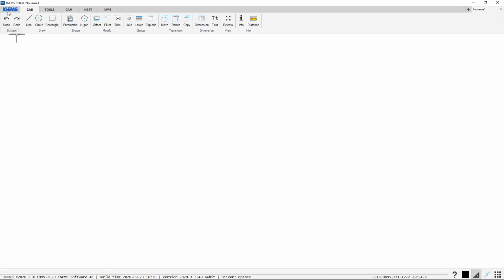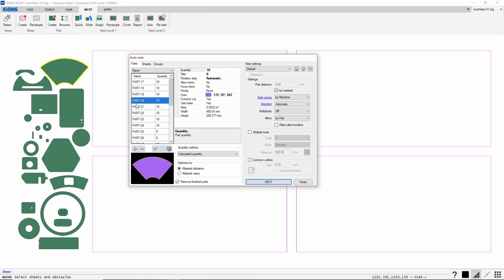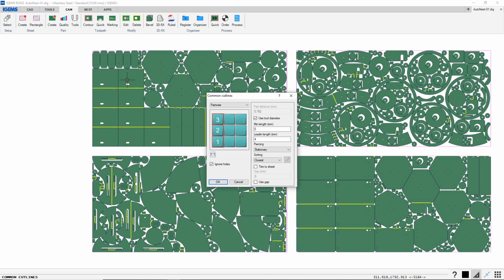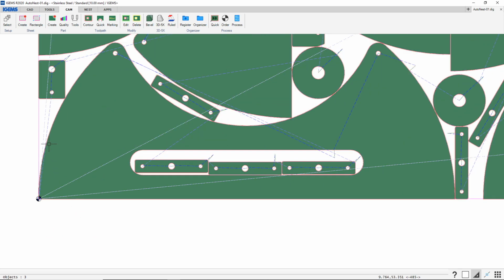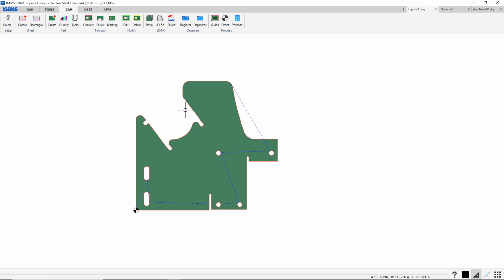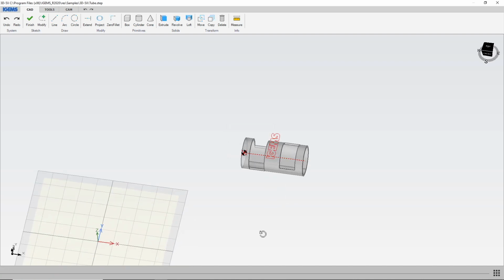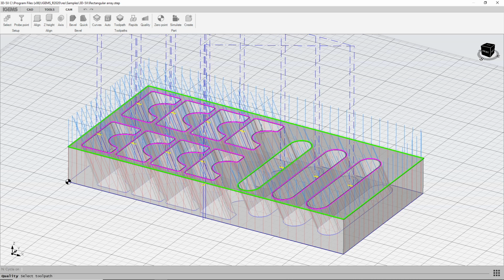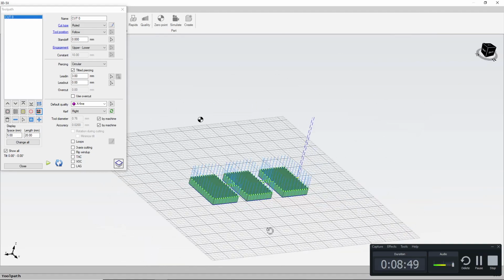IGEMS News 2020.3